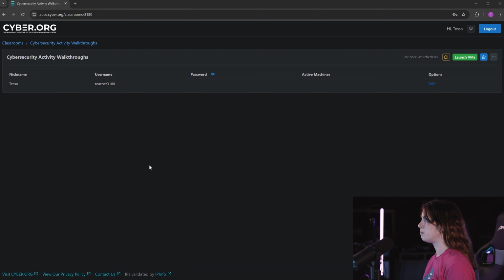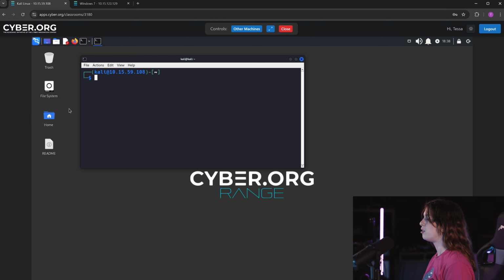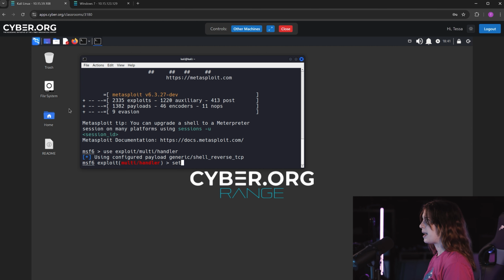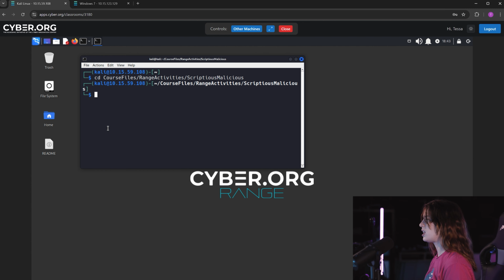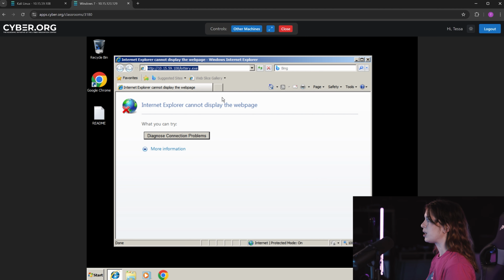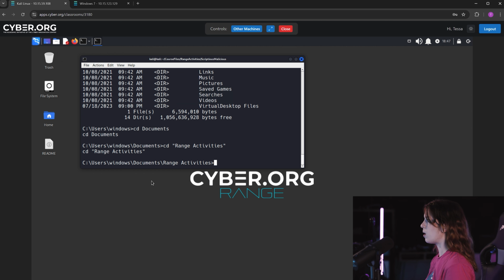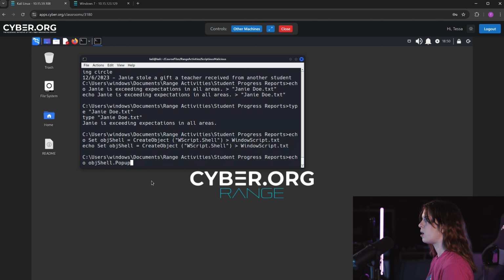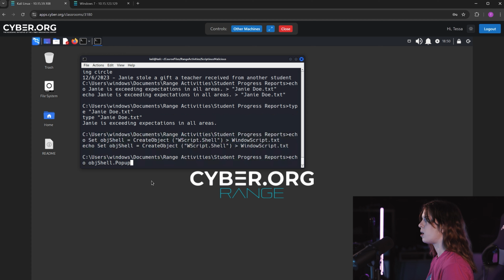Scriptious Malicious - Activity Walkthrough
Join Tessa, from CYBER.ORG, as she takes you through the Scripticious Malicious Activity.
In this lesson, students will learn about the dangers of bad cybersecurity practice!